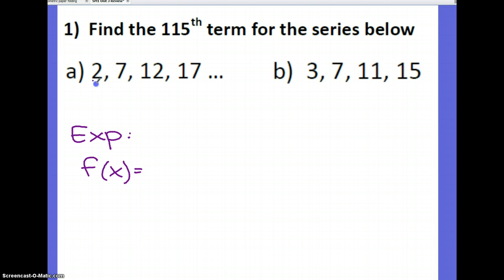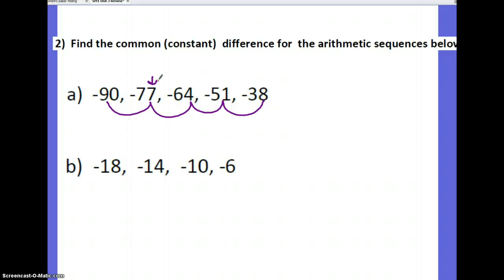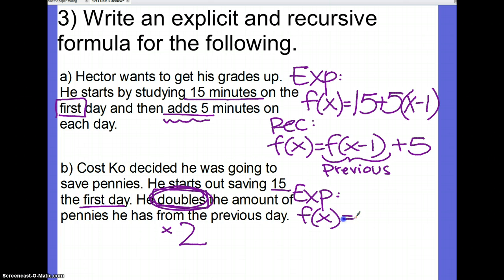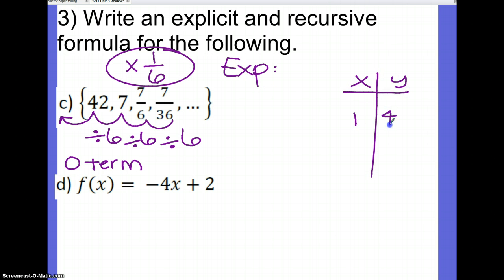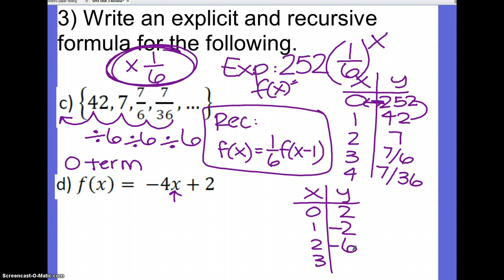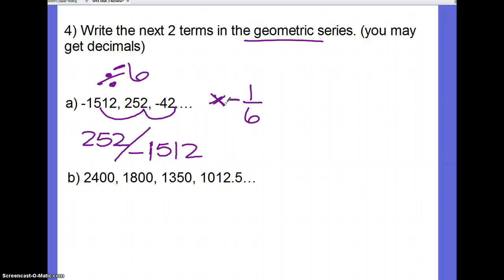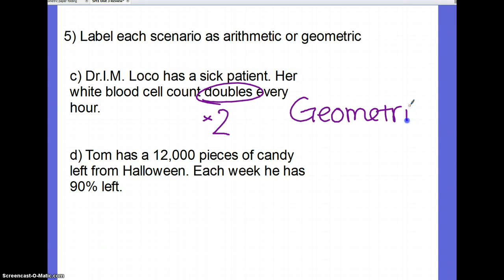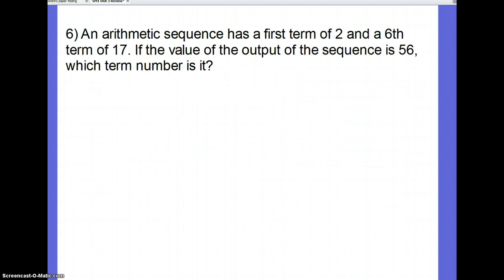SM1 Unit 3 REVIEW (1-5)